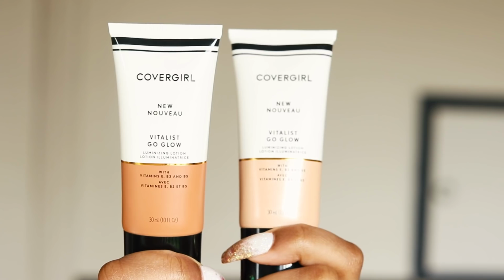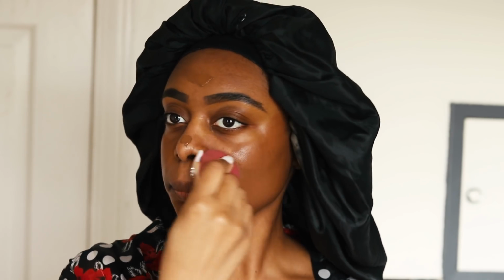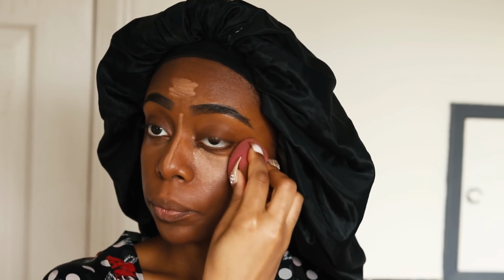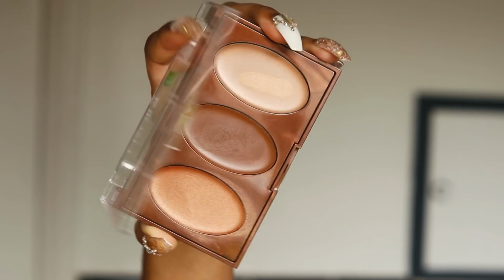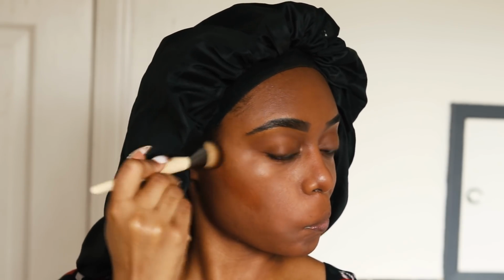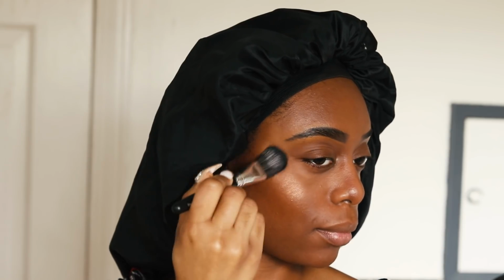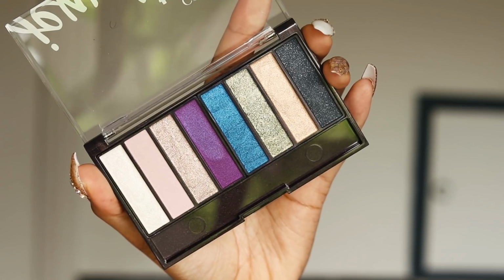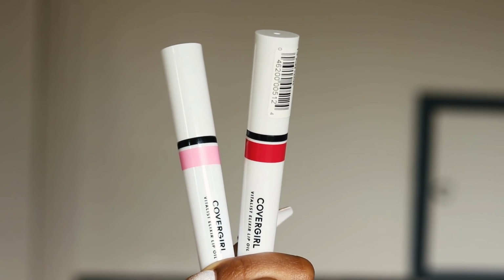Easy Everyday "No Makeup Makeup Look" | COVERGIRL Vitalist Healthy Glow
Hey Glo Gang, I hope you enjoyed this Easy Drugstore No Makeup, makeup look. I was so impressed by the quality of every product! I wore this look to work and it looked amazing all day without touching it up. I was most surprised by the foundation and concealer which are now my two new favorite everyday go-to's.

 Love you
XO

MUSIC ▹
SUA

EDITING ▹
‣ Filmed by Gloria Ann
‣ Edited by Gloria Ann